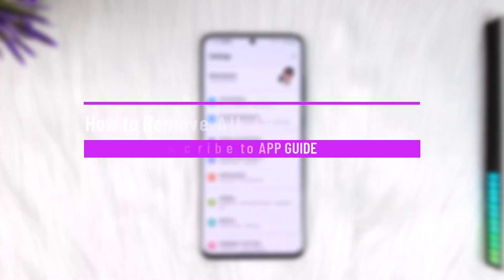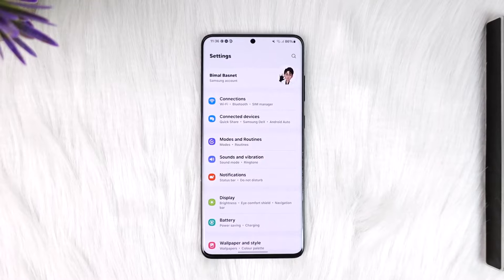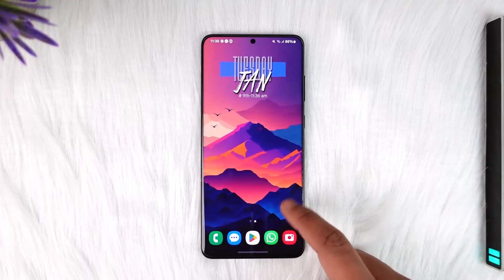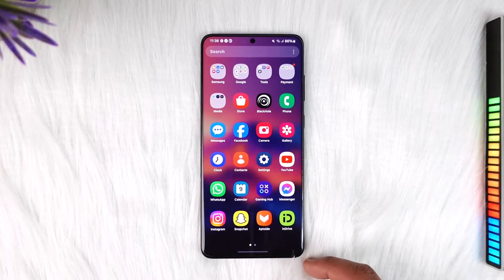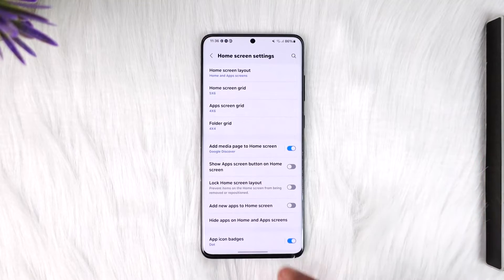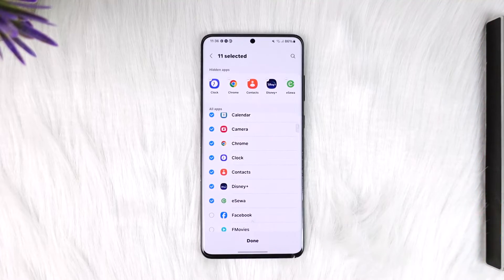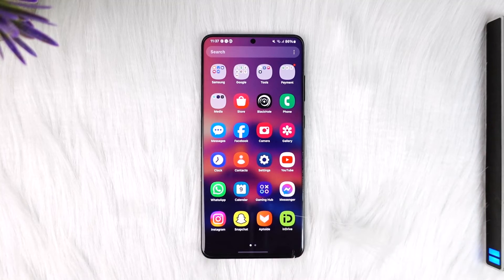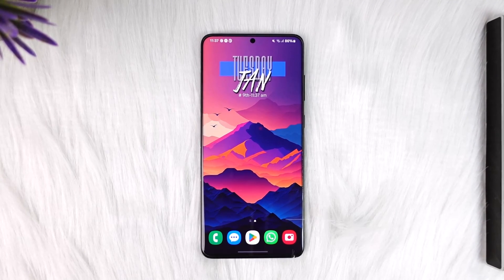How to Remove All Apps from Home Screen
This video guides you through an easy step-by-step process to remove all apps from your home screen. So make sure to watch this video till the end.

~ Chapters:
0:00 Introduction
0:11 Remove All Apps
1:09 Conclusion